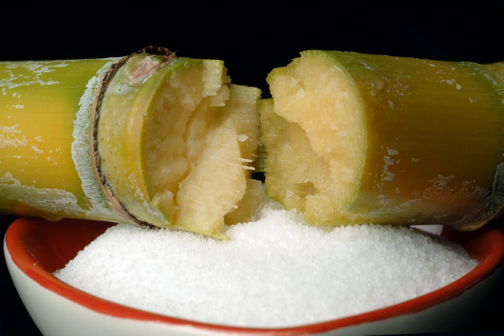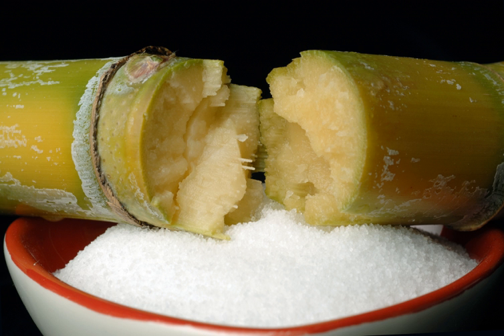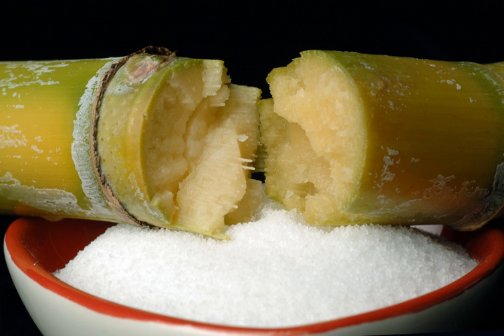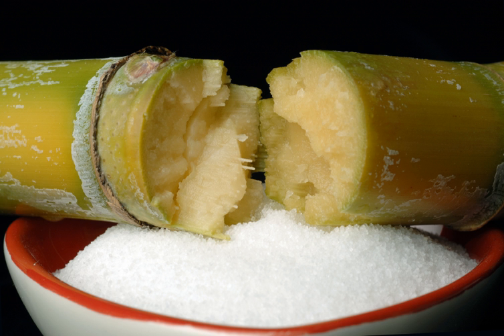Pine honey | Wikipedia audio article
This is an audio version of the Wikipedia Article:
Pine honey

- Socrates

SUMMARY
Pine honey Turkish: çam balı is a type of honeydew honey.  It is a sweet and spicy honey, with some woody notes, a resinous fragrance and dark amber color. It is a common breakfast dish in Turkey, where it is drizzled over yoghurt and eaten with bread.Pine honey is an unusual honey because it is not produced entirely by honey bees . It is produced by bees that collect honeydew (sugary secretions) from a scale insect species called Marchalina hellenica, which lives on the sap of certain pine trees. The marchalina hellenica can be found on the Turkish Pine (Pinus brutia), as well as the Aleppo Pine(Pinus halepensis), Austrian Pine (Pinus nigra), Scots Pine (Pinus sylvestris) and Stone Pine (Pinus pinea).Pine honey is produced in eastern Mediterranean Pinus brutia forests. Turkey produces 92% of the world’s pine honey. The province of Muğla accounts for 80% of Turkish pine honey production.